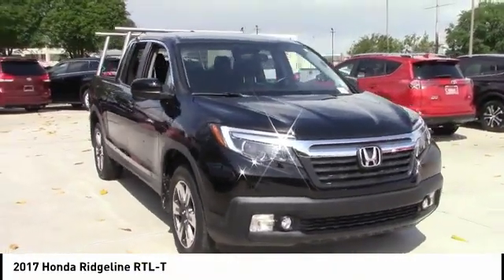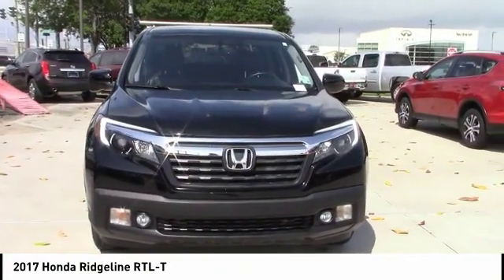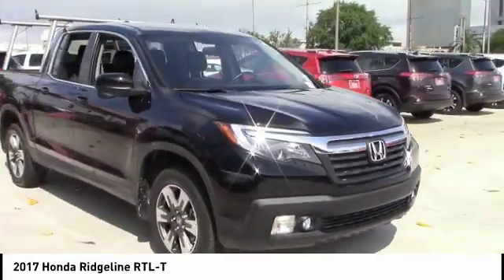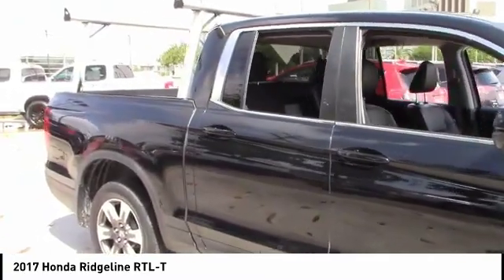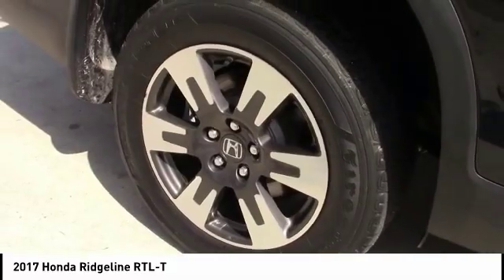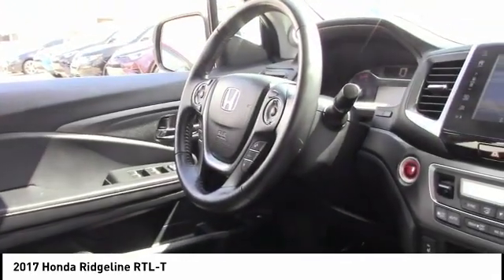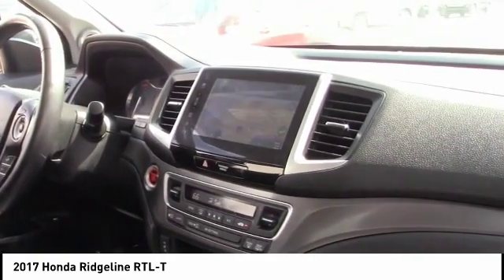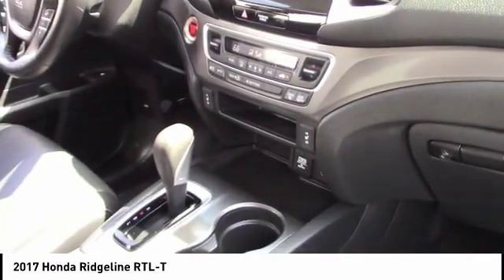2017 Honda Ridgeline Metairie LA KL17432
2017 Honda Ridgeline RTL-T

Lakeside Toyota
3701 North Causeway

Black 2017 Honda Ridgeline RTL-T AWD 6-Speed Automatic 3.5L V6 SOHC i-VTEC 24V Leather.Recent Arrival!Awards:* 2017 IIHS Top Safety Pick+ (When equipped with Honda Sensing and specific headlights) * NACTOY 2017 North American Truck of the Year * 2017 KBB.com Best Resale Value Awards * 2017 KBB.com 10 Favorite New-for-2017 Cars * 2017 KBB.com 10 Most Awarded Brands * 2017 KBB.com Brand Image Awards2016 Kelley Blue Book Brand Image Awards are based on the Brand Watch(tm) study from Kelley Blue Book Market Intelligence. Award calculated among non-luxury shoppers. Kelley Blue Book is a registered trademark of Kelley Blue Book Co., Inc.Preferred Internet Customers!! PRINT THIS PAGE and HAND to CHAD STOWE, the used car Internet manager, upon arrival for internet SAVINGS. We look forward to hearing from you!!Reviews:* Class-leading ride and handling makes it a comfortable daily driver; advanced all-wheel-drive system adjusts to varying terrain; less expensive two-wheel-drive version now available; modern interior is roomy and attractive; backseat more accommodating of people and cargo; best fuel economy in the segment; dent-resistant bed with exclusive trunk and two-way tailgate; can shoulder more payload than competitors. Source: Edmunds